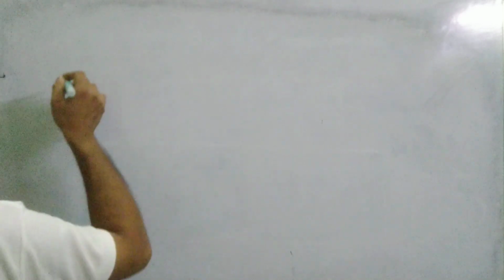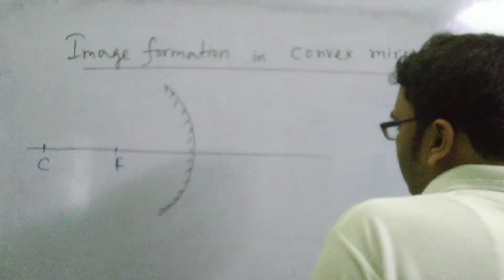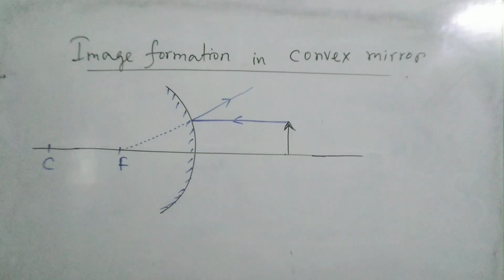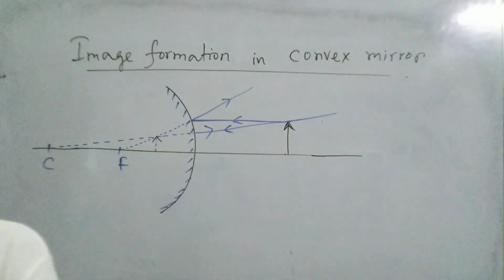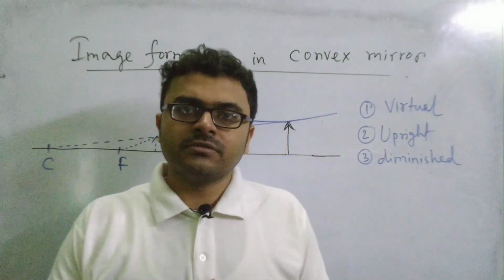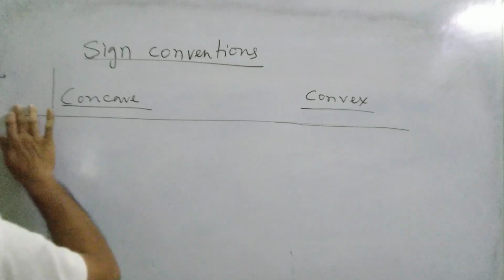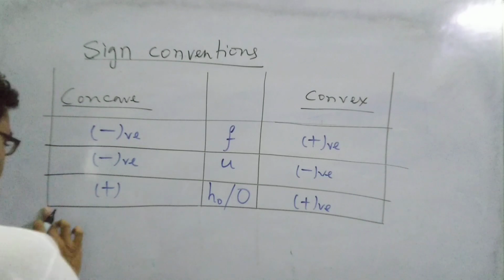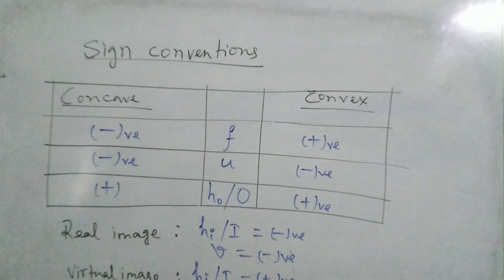LECT. 9: REFLECTION OF LIGHT (CLASS 9)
The ninth lecture of the topic Reflection of light for ICSE class 9 students.